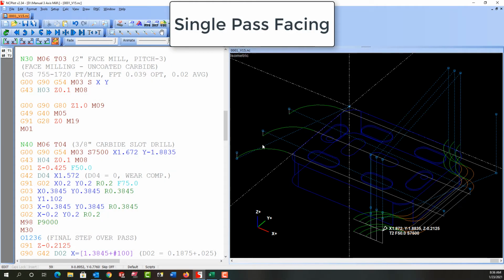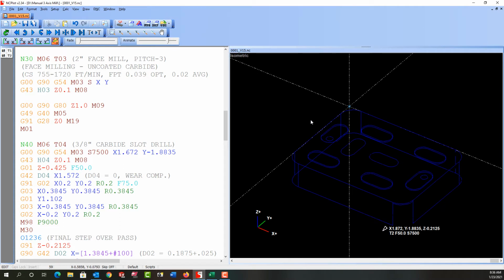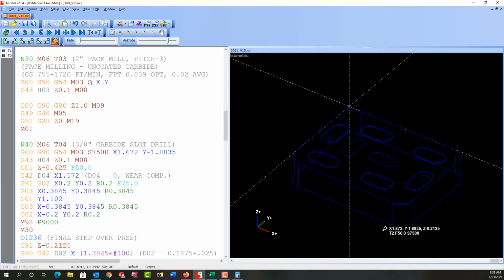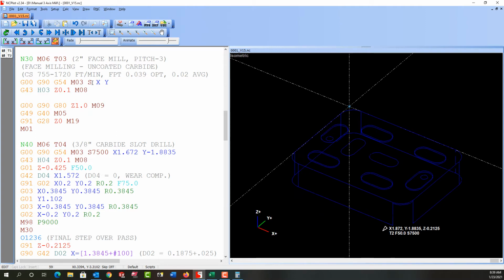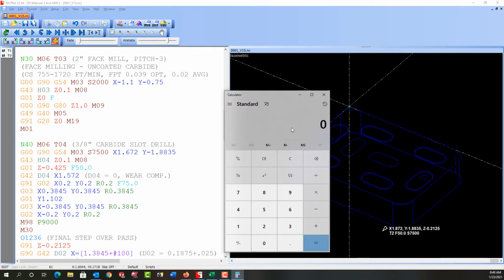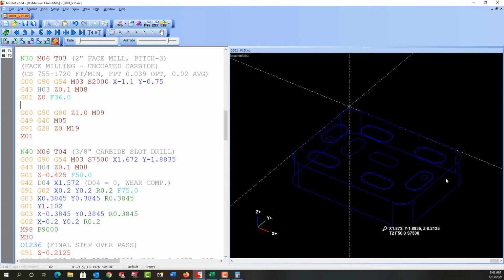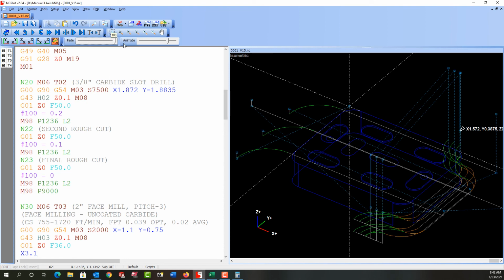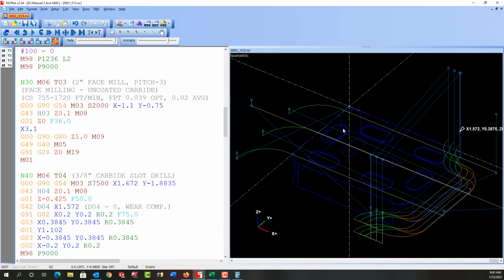Single Pass Facing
In this video I demonstrate how to program a single pass facing cut with a 2" face mill.
00:00 Intro
00:33 Calculate the RPM
01:01 Calculate the starting X/Y coordinates
01:44 Calculate the feed rate
02:10 Calculate the ending X/Y coordinates